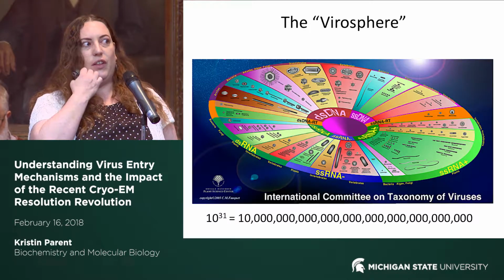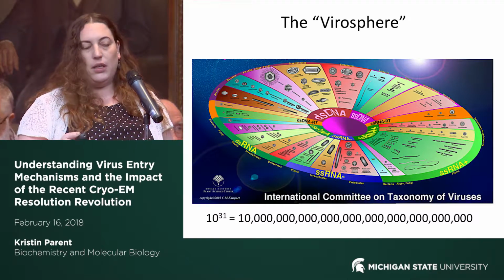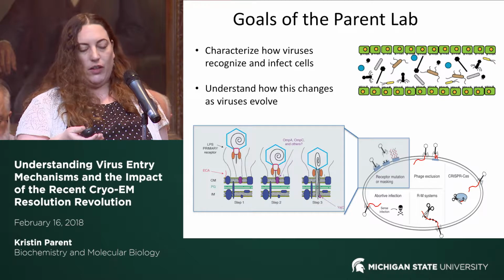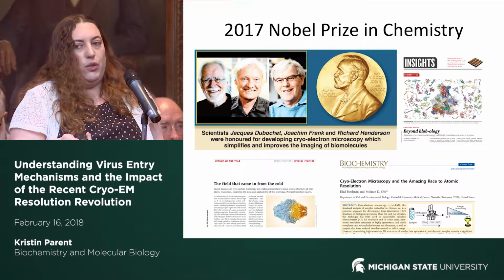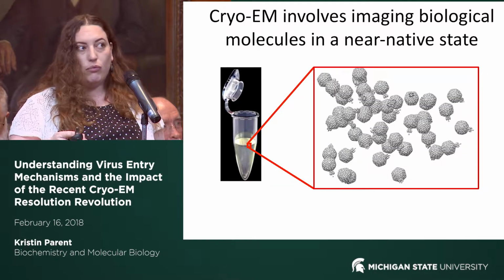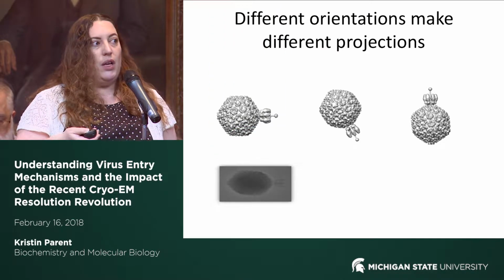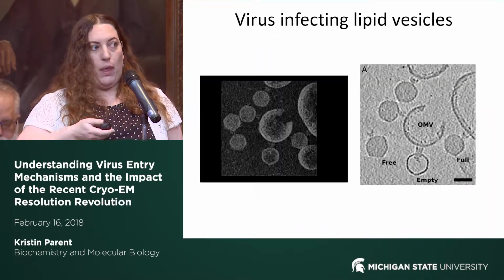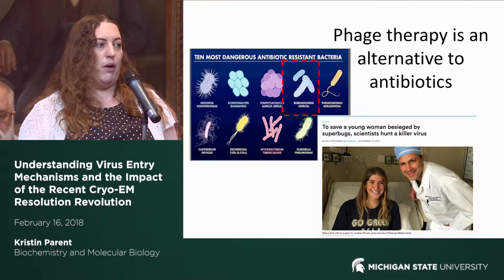Understanding Virus Entry Mechanisms and the Impact of the Recent Cryo-EM Resolution Revolution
Presented to the Board of Trustees at Michigan State University on February 16, 2018

Kristin Parent, Assistant Professor
Biochemistry and Molecular Biology

Viruses infect their respective hosts efficiently through a regulated process of recognizing highly specific receptors and subsequently transferring genomic material across cell membrane barriers. To understand the underlying mechanisms that control virus infection, it is important to characterize viral events in a biologically relevant manner. My laboratory focuses on a correlated approach to deciphering the processes of virus assembly and infection via a combination of biochemistry, molecular biology, biophysics and structural biology (electron cryo-microscopy and three-dimensional image reconstruction methods). The main project of the laboratory involves understanding assembly and host-recognition mechanisms in dsDNA-containing bacteriophage (family Podoviridae).